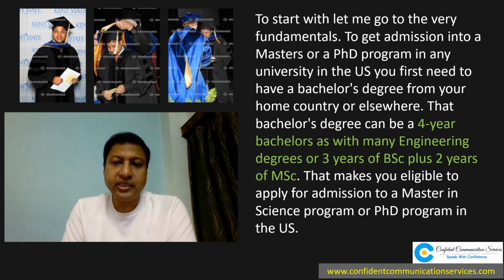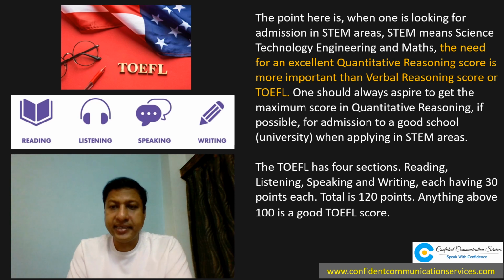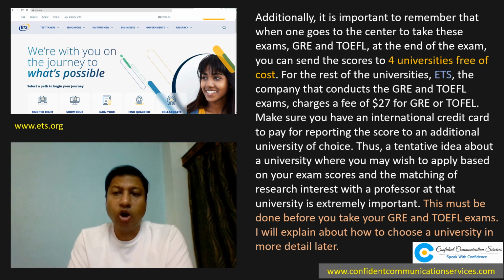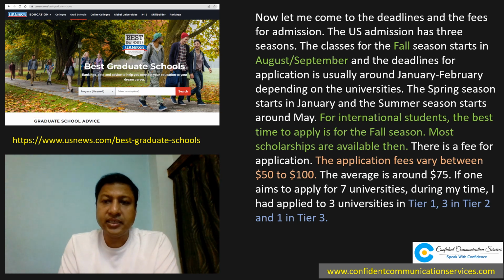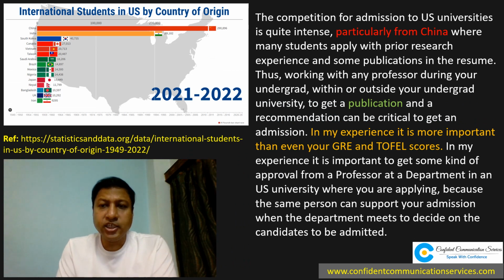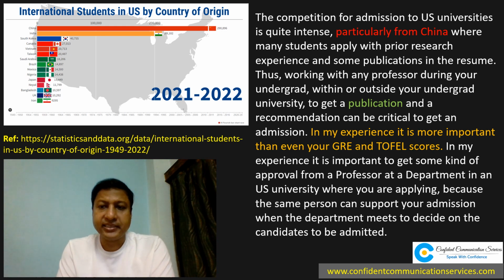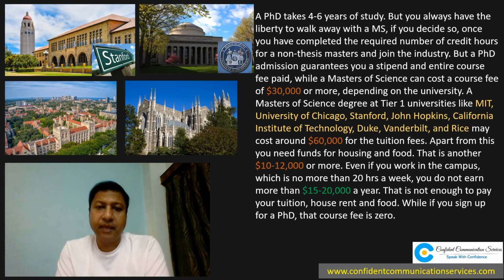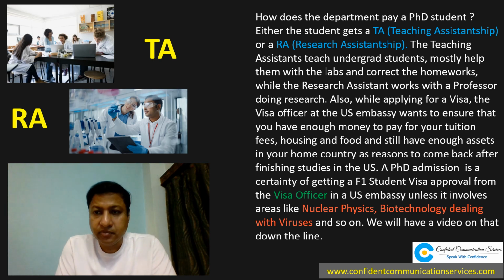Unlocking Tuition-Free Dreams: Master's and PhD in the US! GRE, TOEFL, Scholarships, Stipends.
Master the Art of Tuition-Free Education: Your Path to a MS or PhD Degree in the US. Unlock Admissions, Funding, and Monthly Stipends.

Test preparation
Study abroad
Academic excellence
College admissions
English language proficiency
Higher education
Career development
International students
Exam strategies
Success stories
Study resources
Application process
Personal growth
Language proficiency tests
Global opportunities
Future prospects
Student success
Education guidance
International exams
Study abroad tips
Career advancement
Academic support
Language proficiency improvement
University admissions process
Study abroad experiences
Professional development
Global networking
Co-founders' story
Origin of Confident Communication Services
Igniting a Dream
Fueling Success
Empowering students worldwide
Educational journey
Unveiling the driving force
Captivating content
Sparking curiosity
Student community
Educational empowerment
GRE preparation
TOEFL preparation
IELTS preparation
US University Admissions
Global Careers
Inspiring stories
Global student support